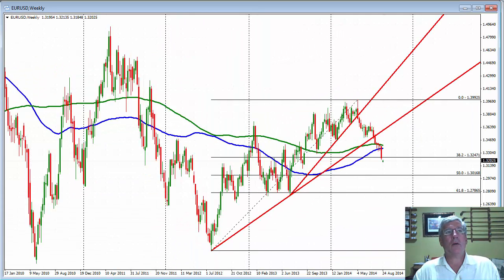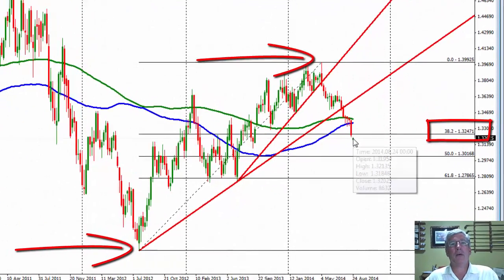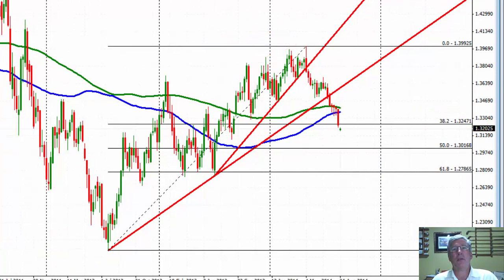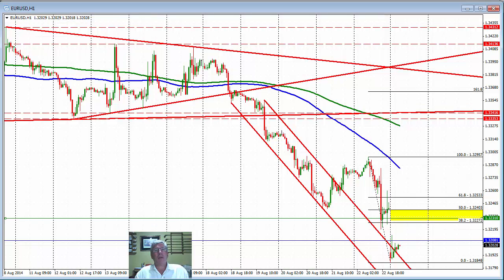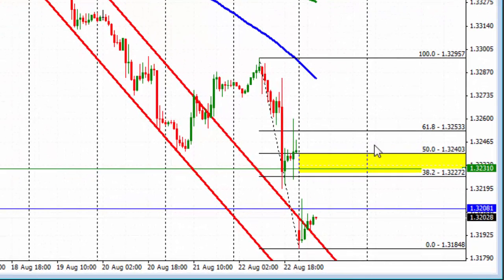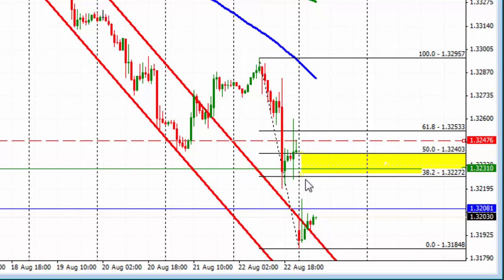EURUSD: What levels are in play for today_August 25th